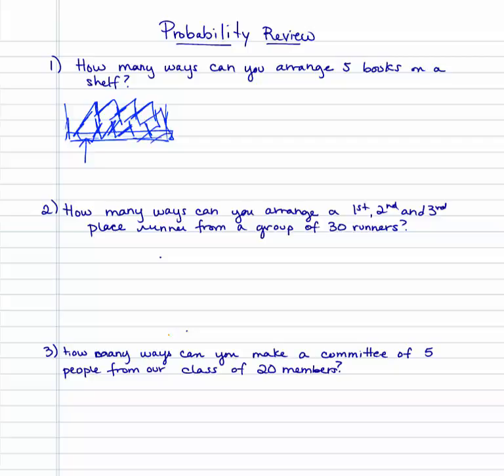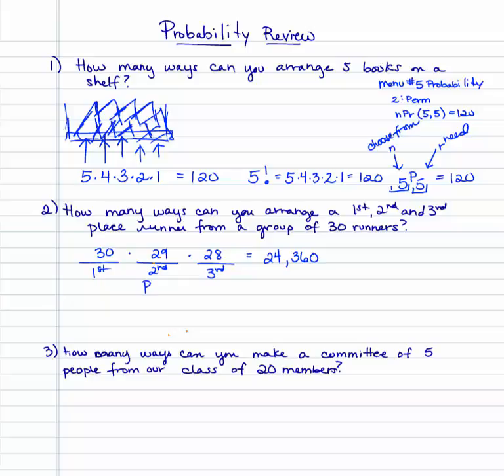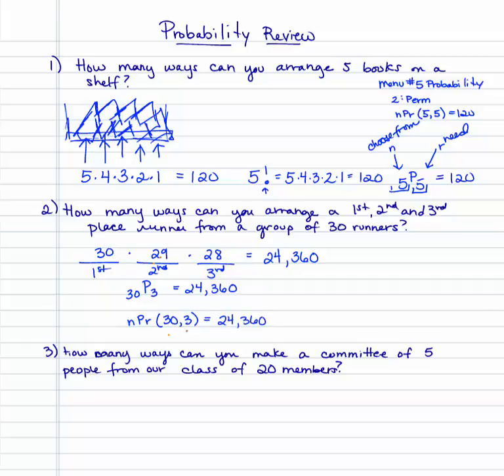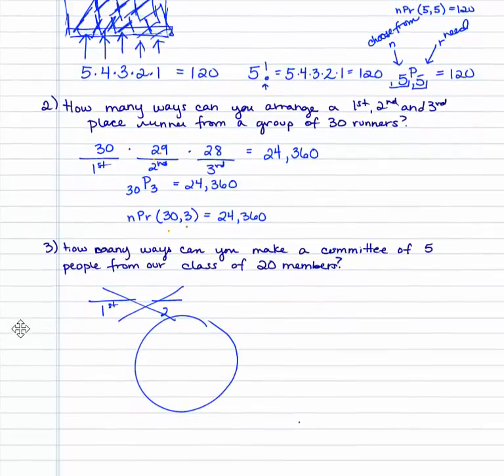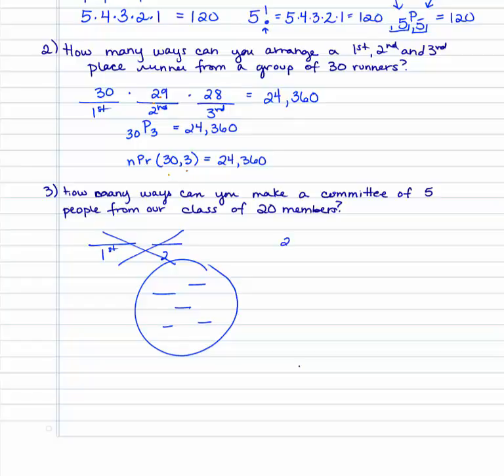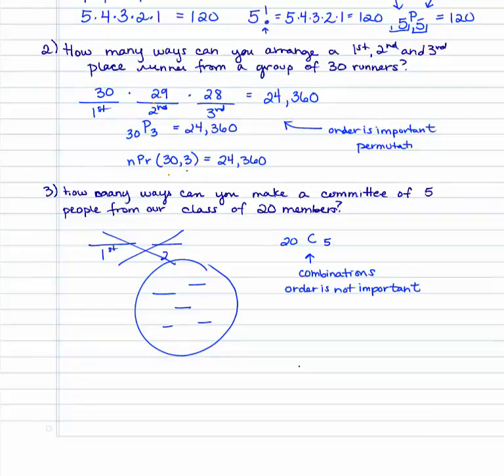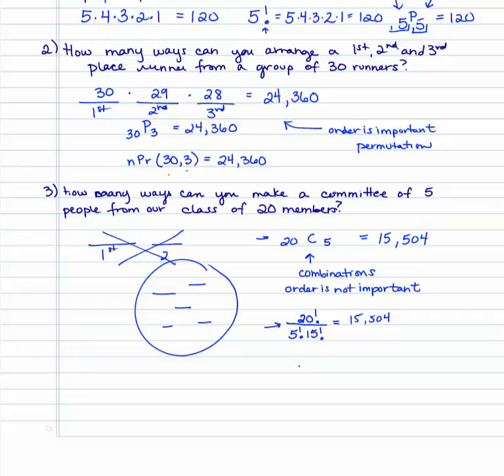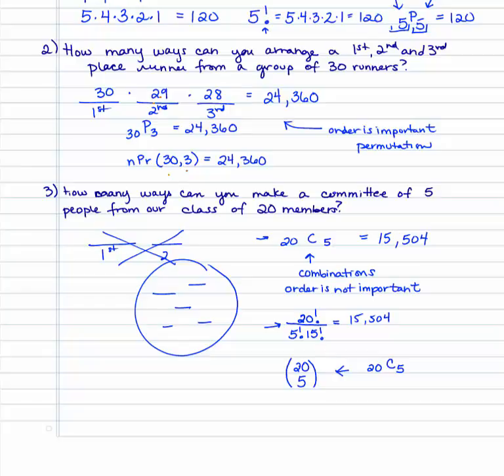probability review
prob